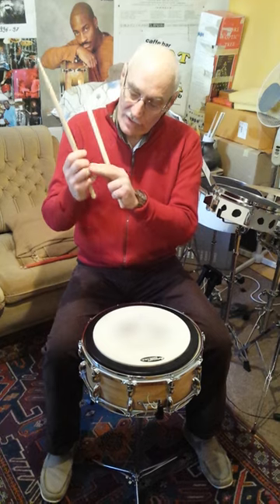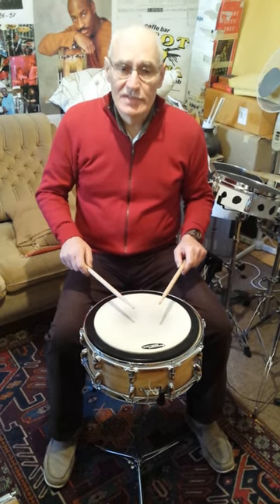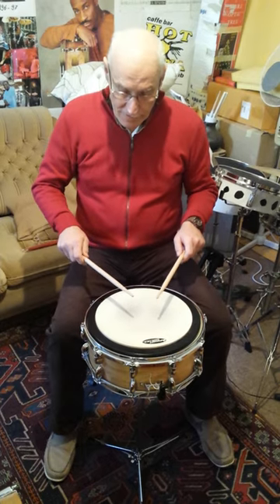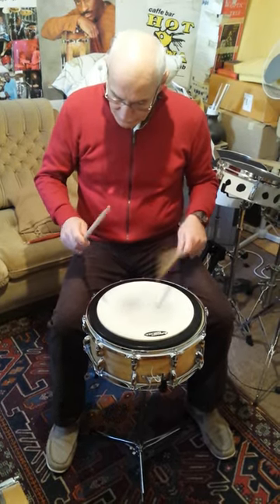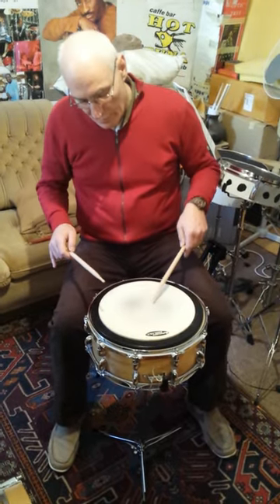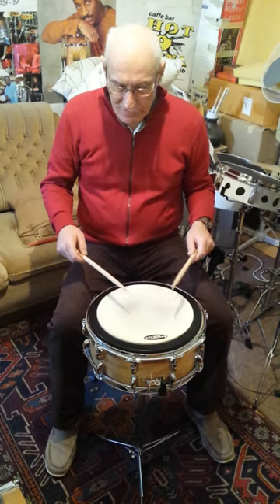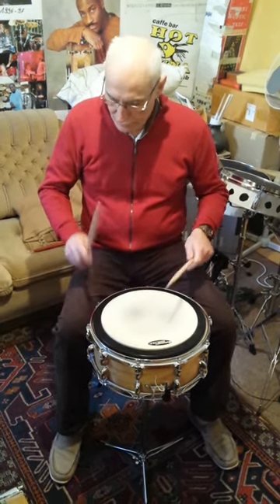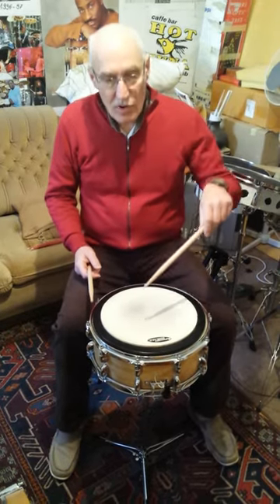Murray Spivack technique by Andy Petko